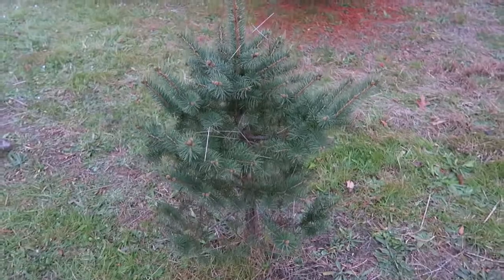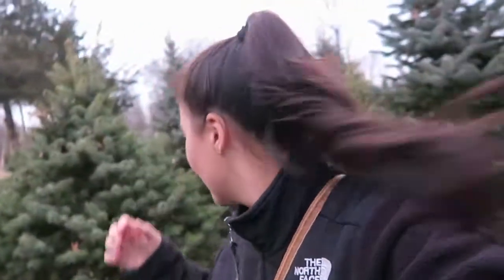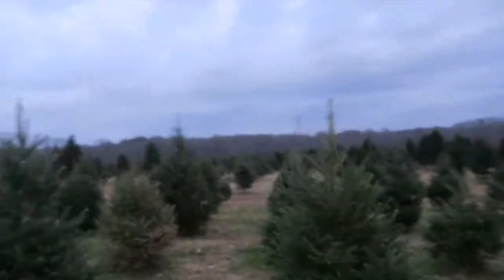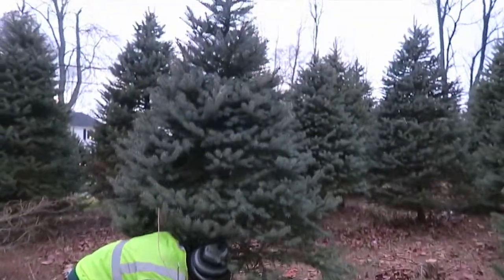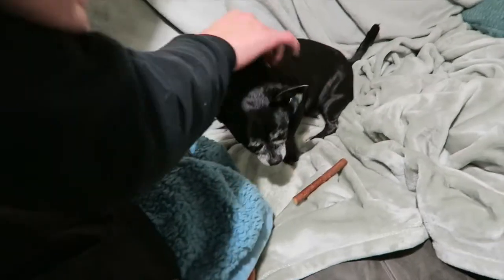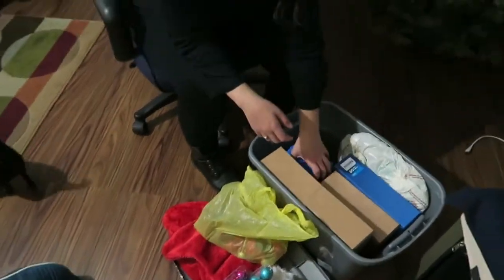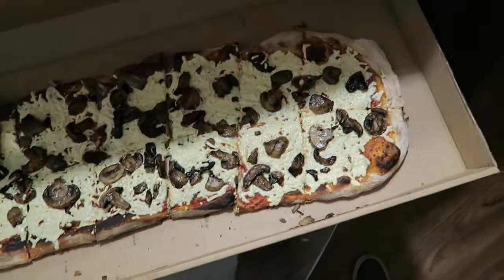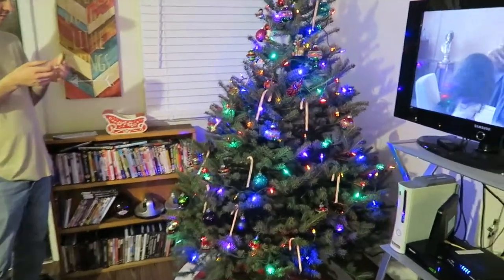Getting Our Christmas Tree!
This was the very first time we cut down our very own christmas tree together. Of course we have had them growing up but this is our first one together.